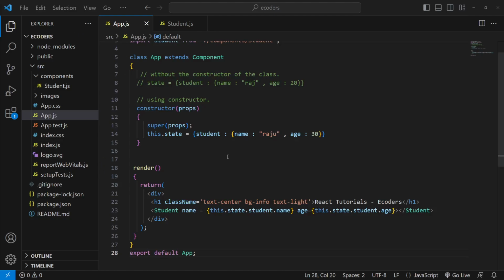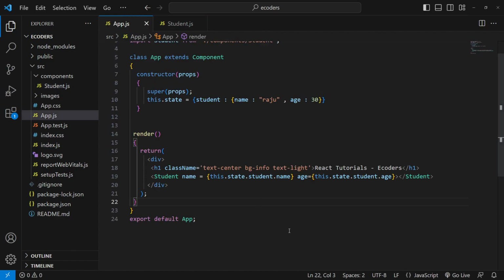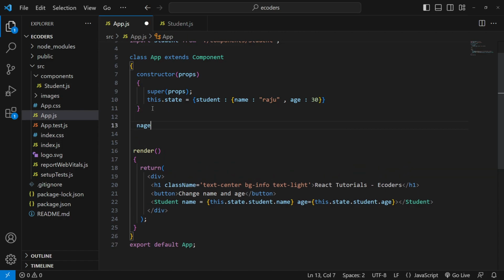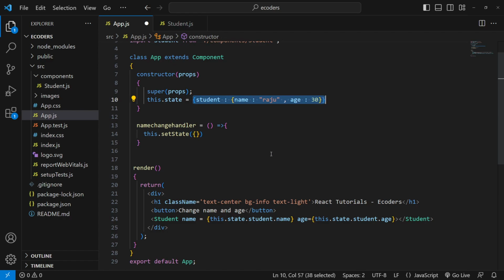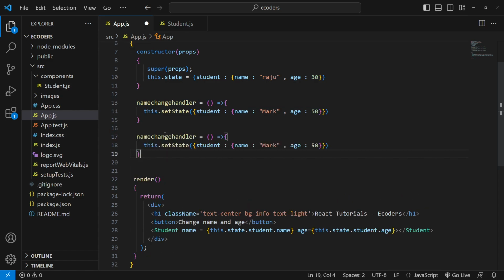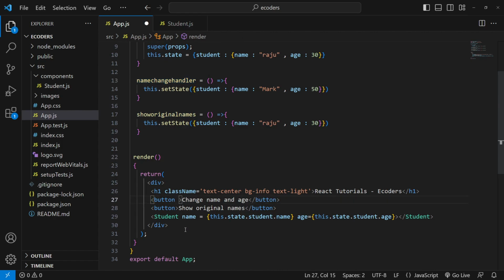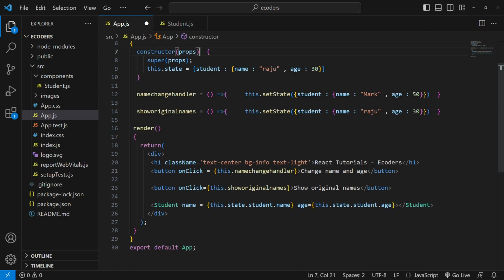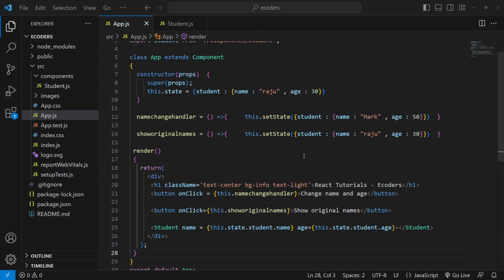010 updating state by creating events in react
In this video i have shown how to create events to update the state in a class based component.